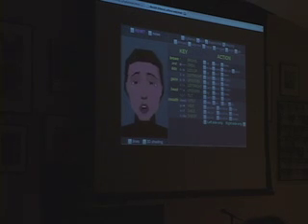Autonomous Digital Actors: 1 of 3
Shot at the IGDA NY Demo Night 7 on 2/13/08. Ken Perlin is Chief Tech Advisor at Actor Machine, LLC. Video by Heavy Melody Music & Sound